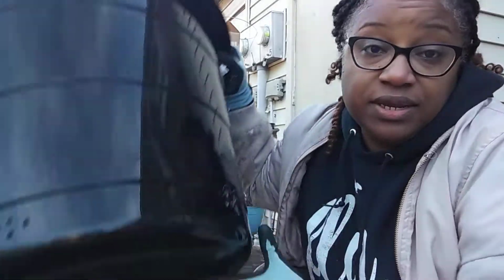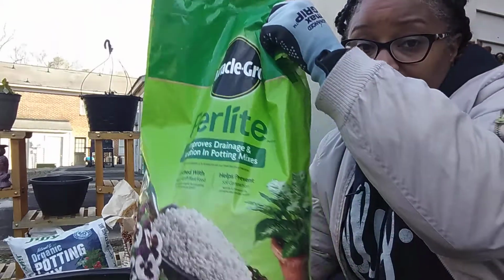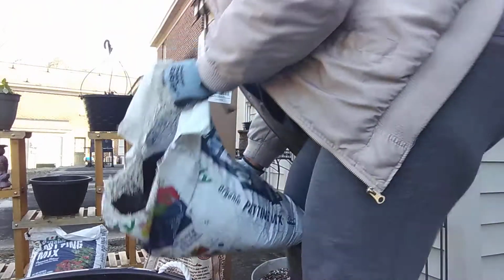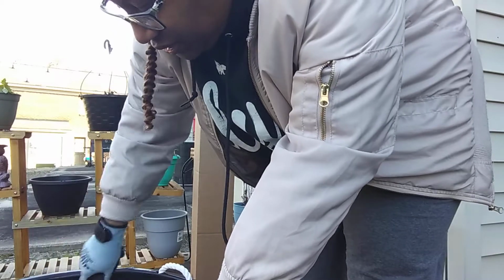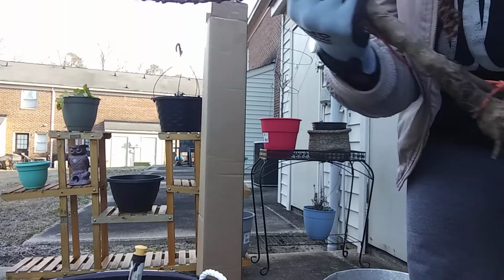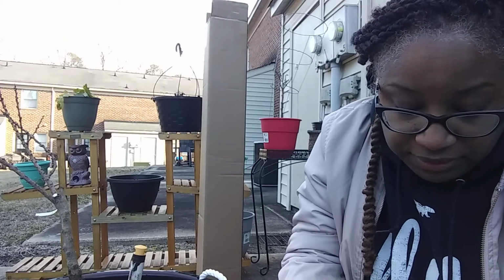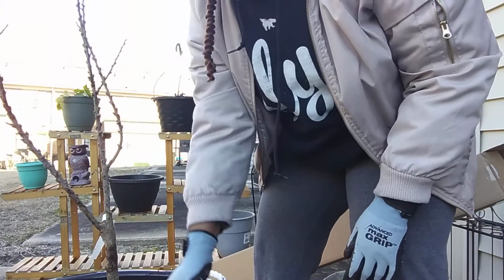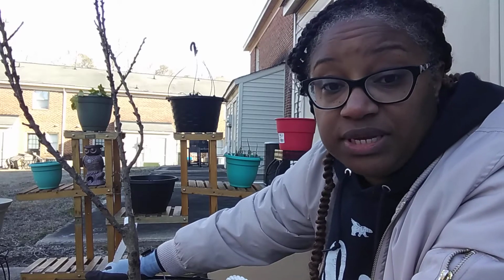Planting my first fruit tree in a container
I got my first fruit tree!!  Let's plant it together.